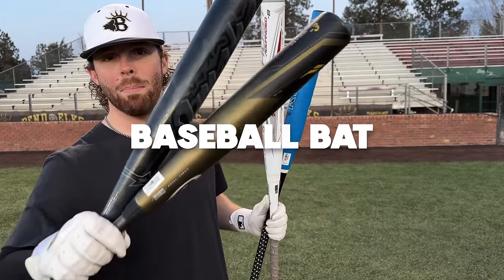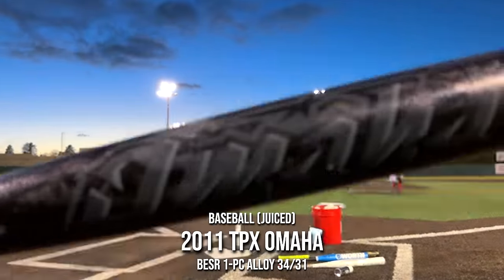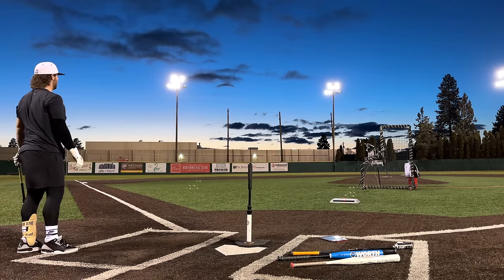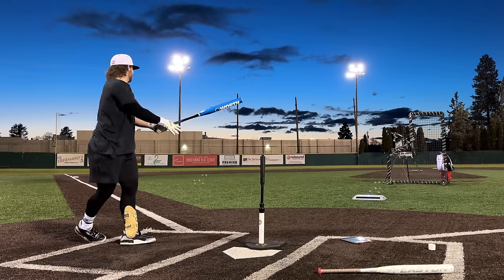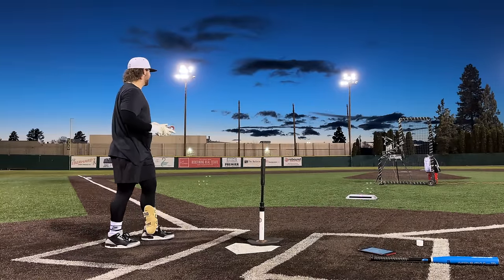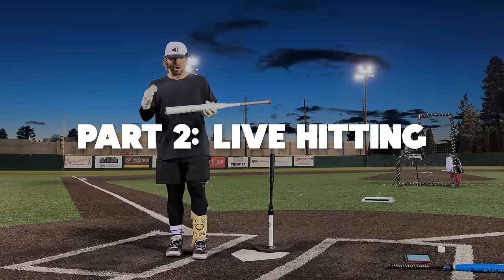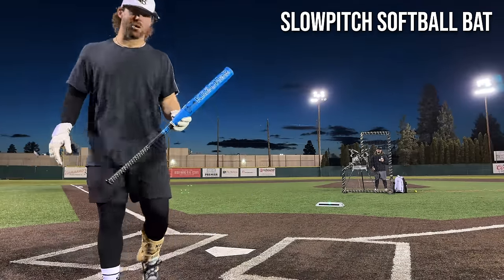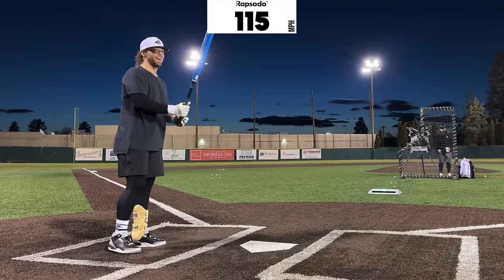BASEBALL BAT vs. SOFTBALL BAT | Which is hotter?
Today we settle the debate of which bat/ball sport makes the hottest bats!

We've got three different 2-piece Composite 34-inch bats... but one is made for Baseball (Rawlings Icon), one is made for Fastpitch Softball (Easton Ghost Advanced), and one is made for Slowpitch Softball (Worth Krēcher).

The baseballs we use in this video